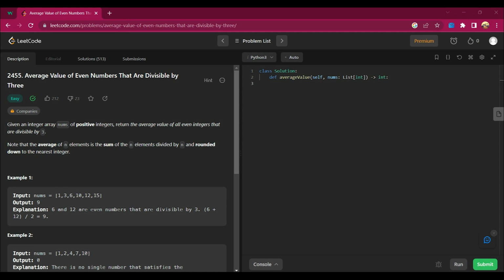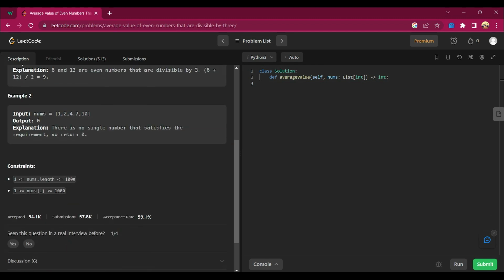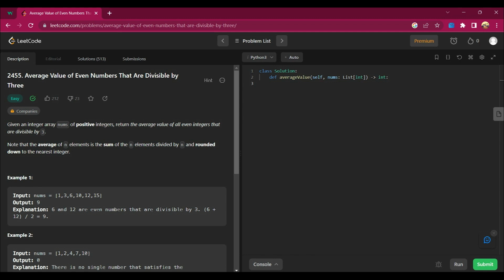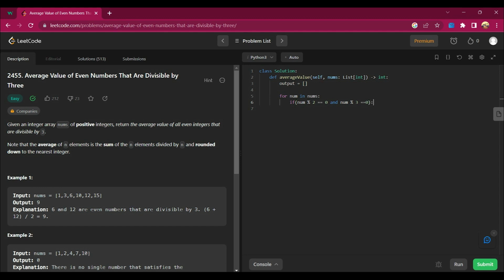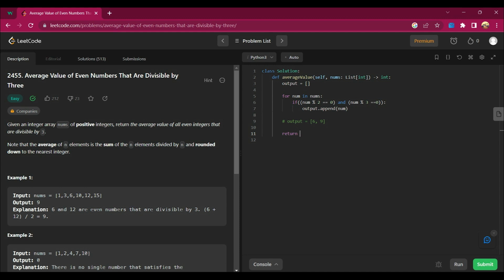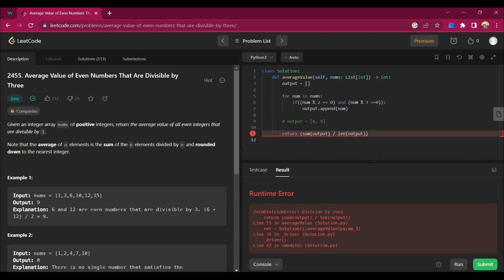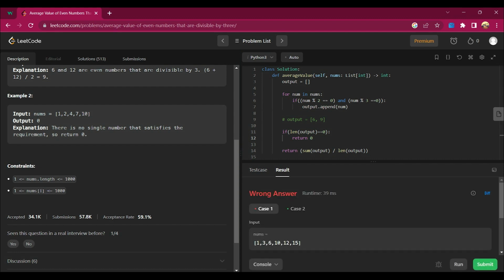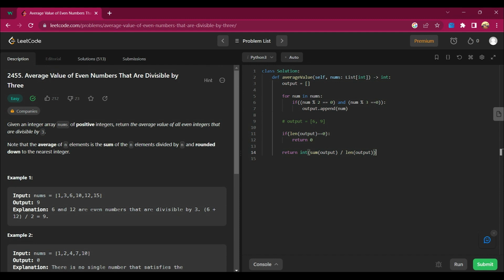2455. Average Value of Even Numbers That Are Divisible by Three with Python | Best Explanation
2455. Average Value of Even Numbers That Are Divisible by Three with Python | Best Explanation

Also, watch -